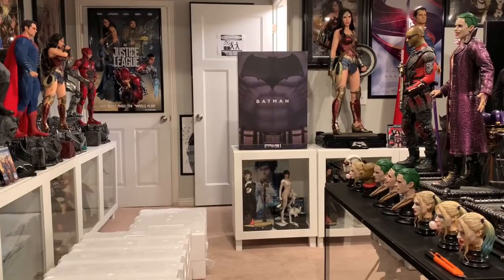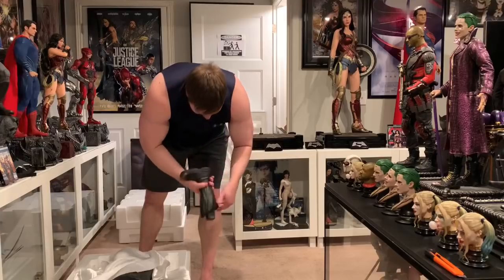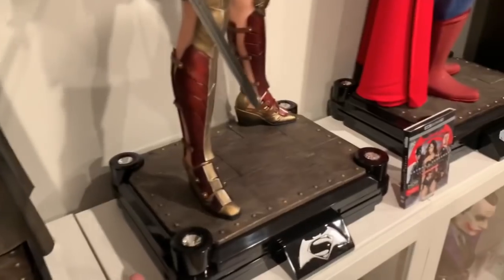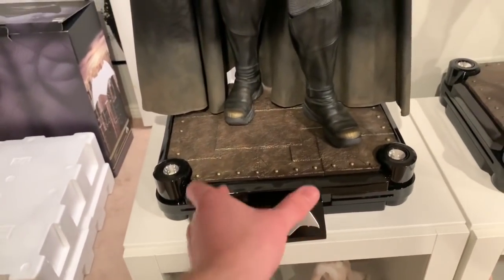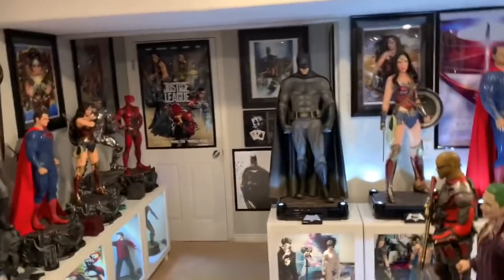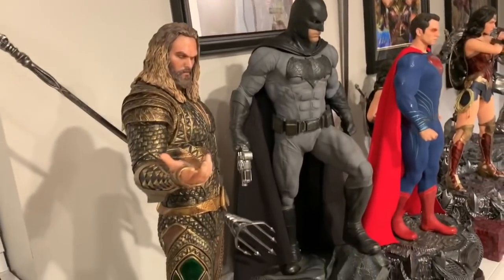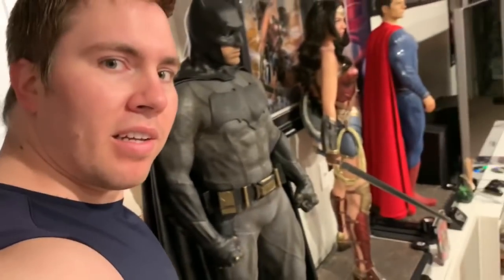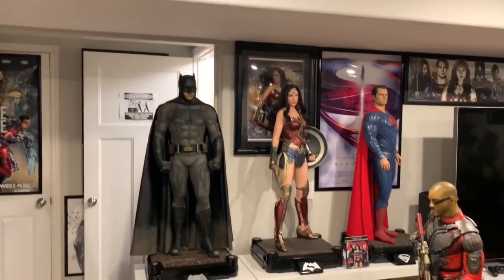44 in $2000 Batman Statue! Prime 1 Batman 1/2 Scale Statue Unboxing and Review